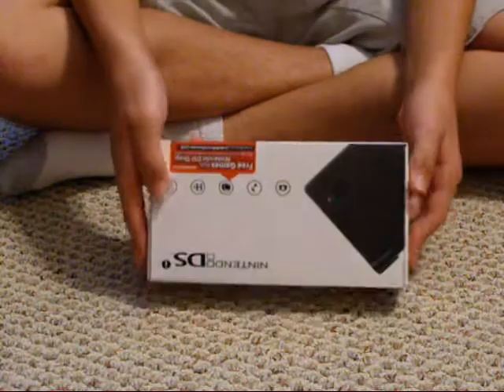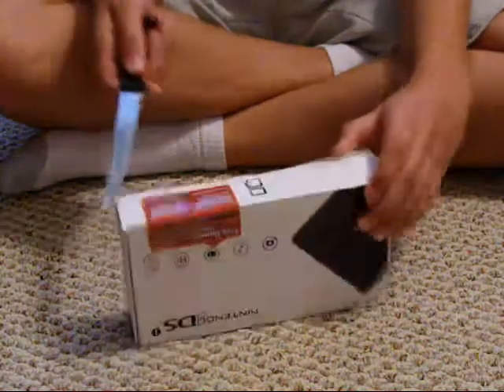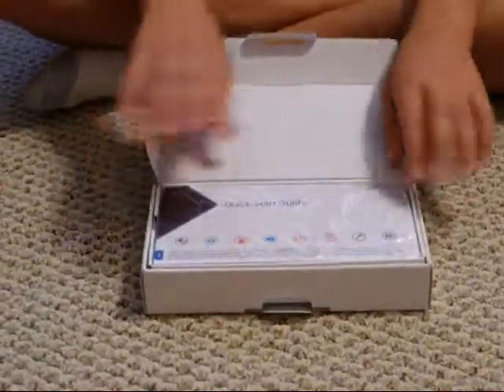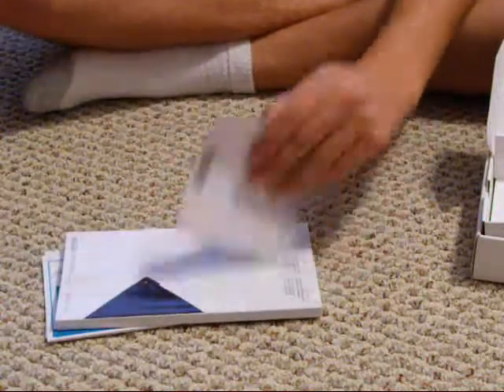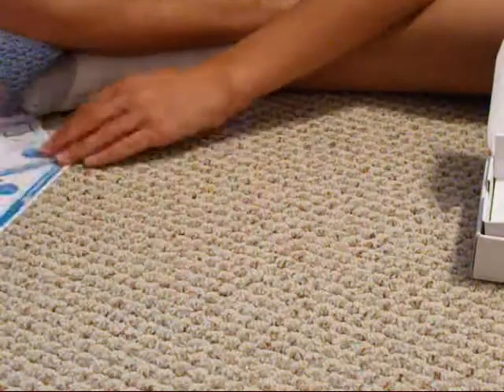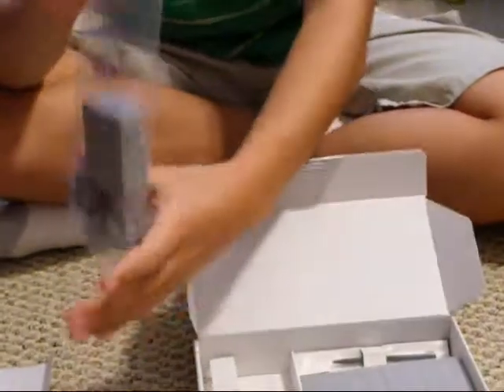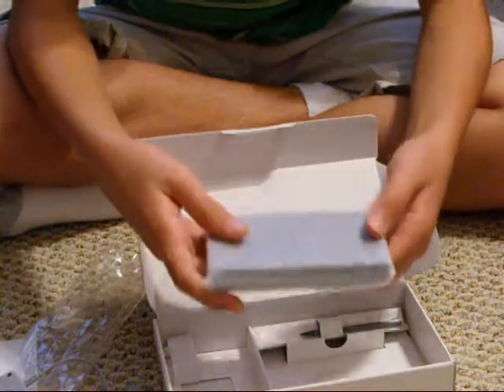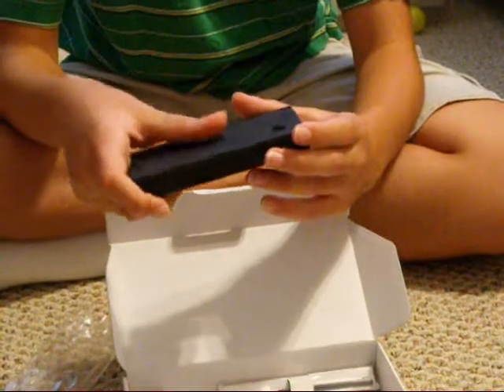DSi Unboxing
100th Video Special!

I guess this would do as my 100th video =)

The unboxing of the new Nintendo DSi is here. Watch as i tour the insides of the package.

Harder Better Faster Stronger  by Daft Punk
Satisfaction by Benny Banassi
Technologic by Daft Punk